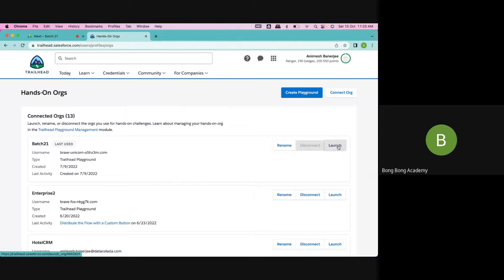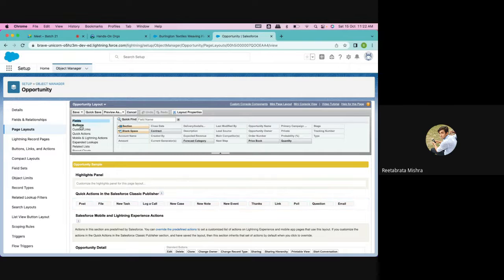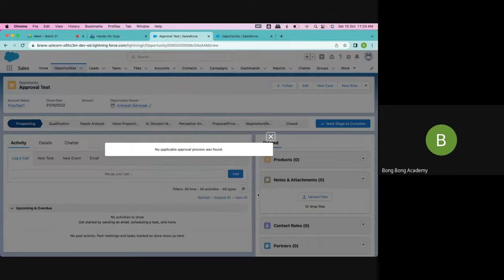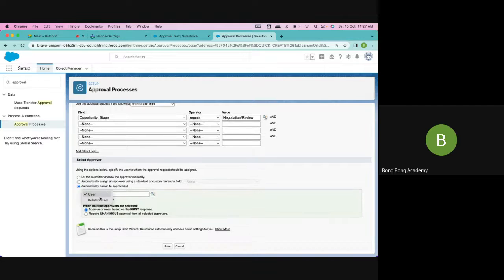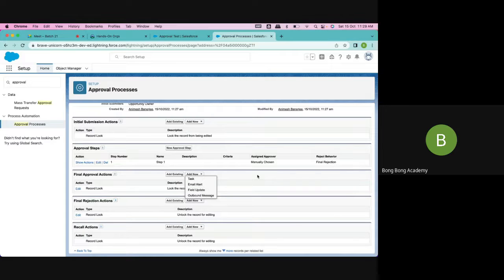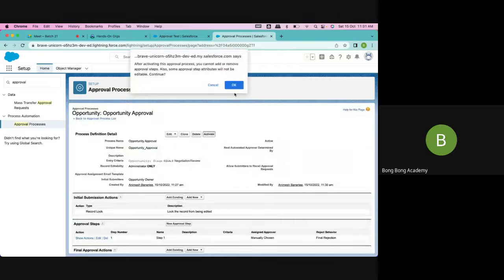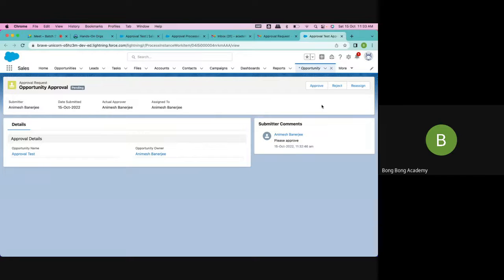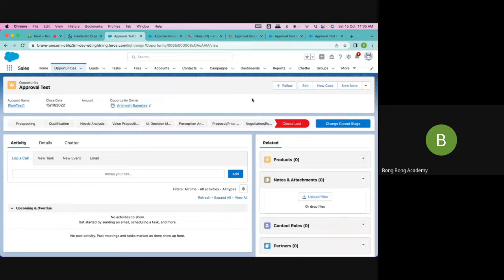Salesforce Admin | Batch 21 | Session 9 | Approval Process